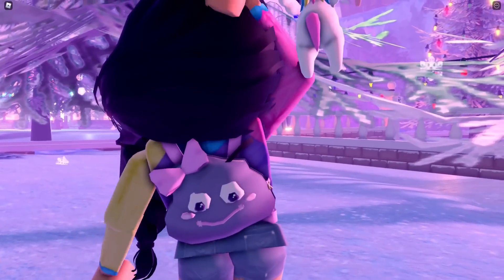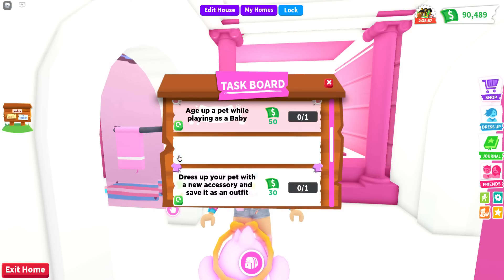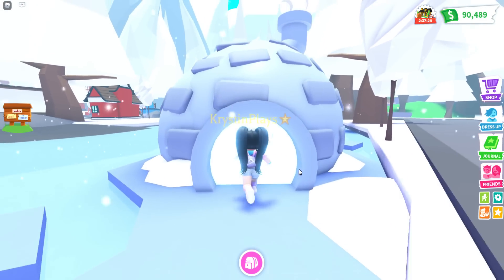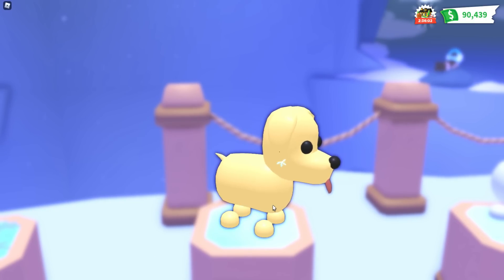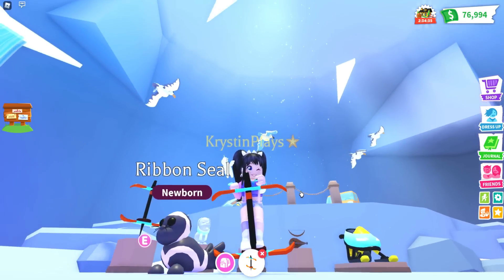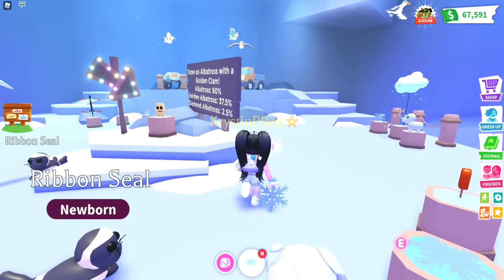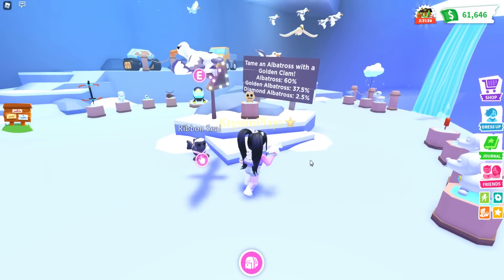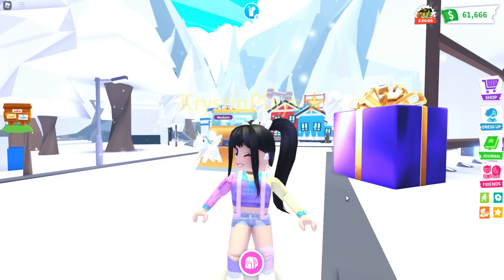*IT'S HERE* SNOW WEATHER UPDATE in ADOPT ME (roblox)